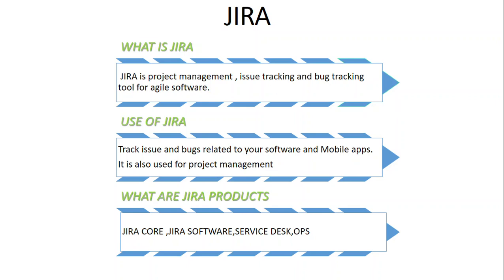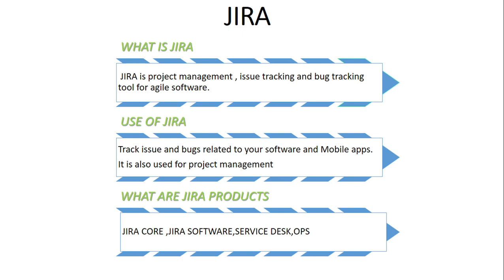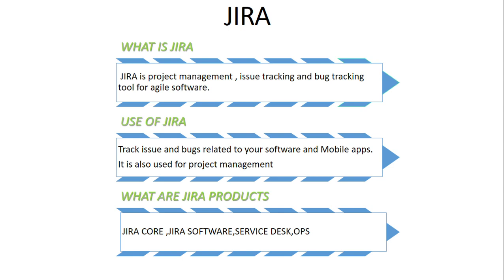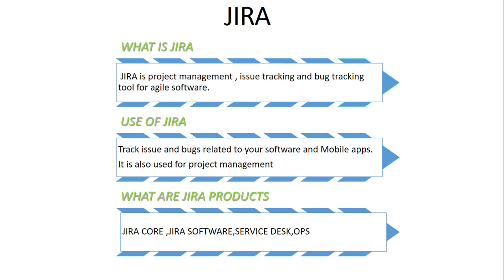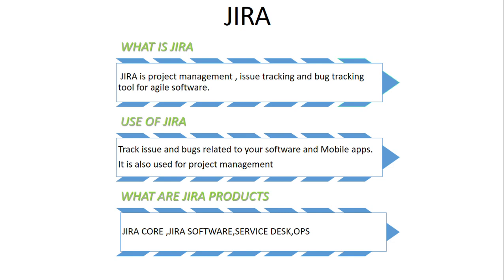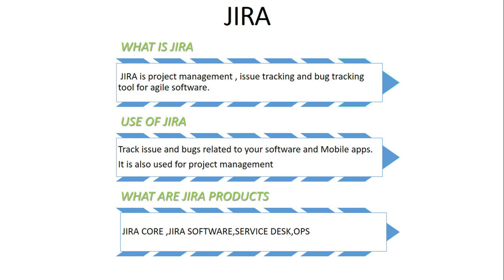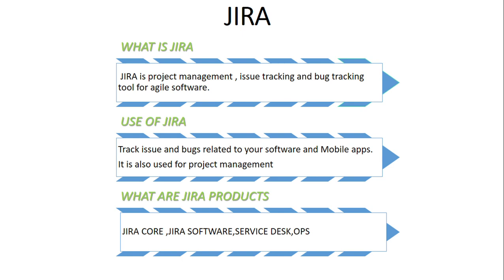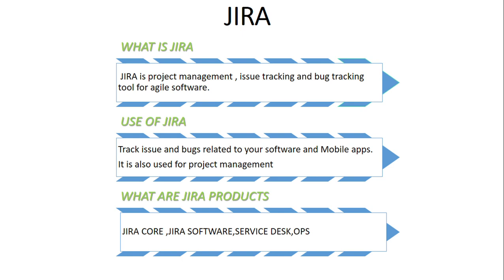JIRA| Jira Tutorial for Beginners | Jira Tool | JIRA introduction| JIRA course|software testing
JIRA| Jira Tutorial for Beginners | Jira Tool | JIRA introduction| JIRA course